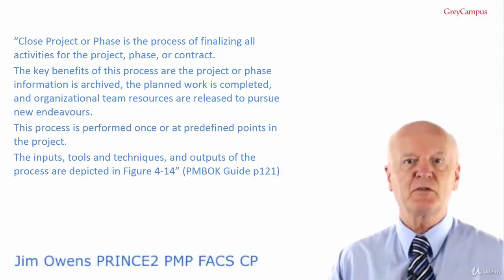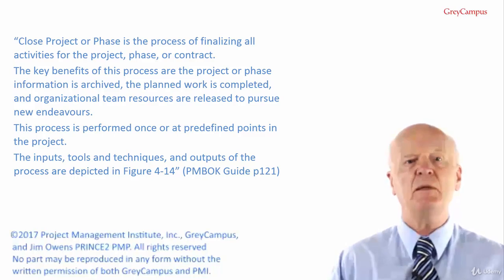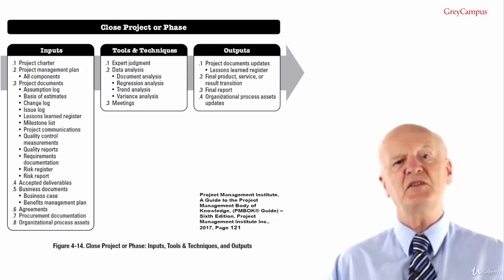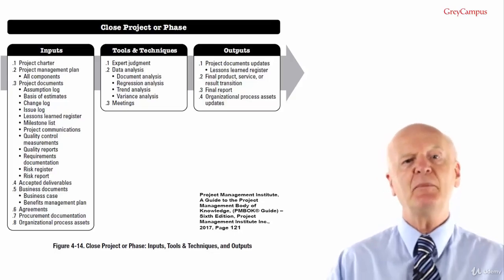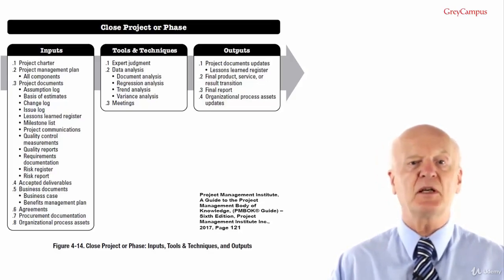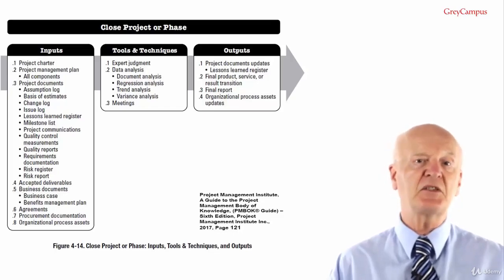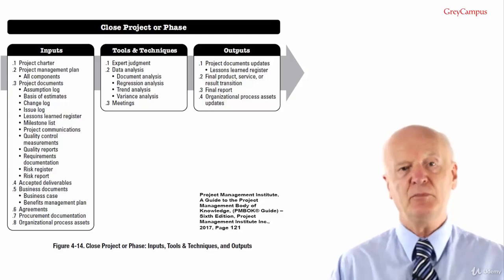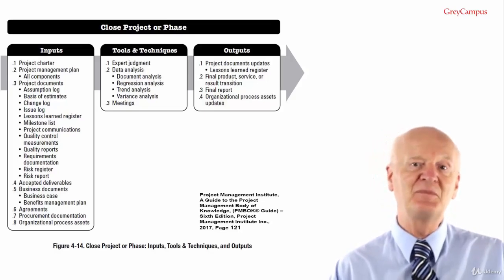05 025 Close Project or Phase